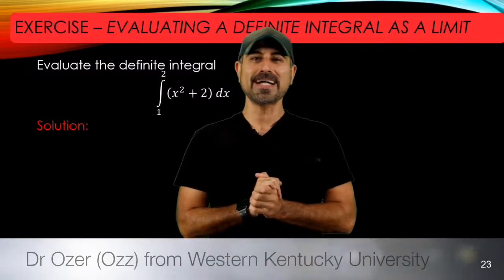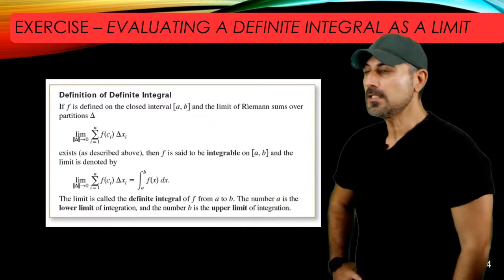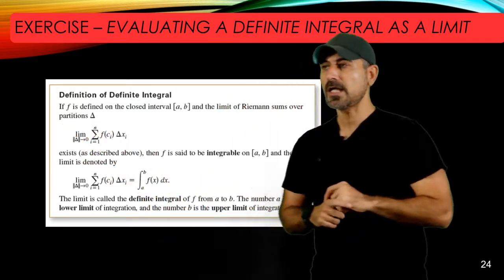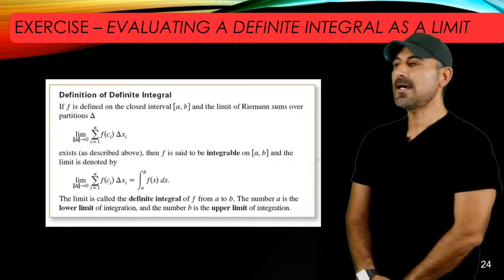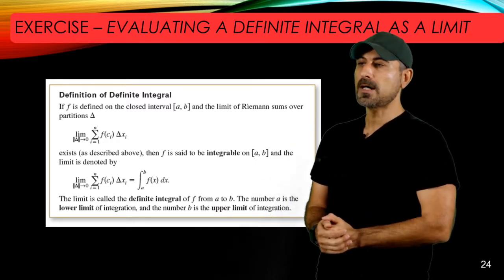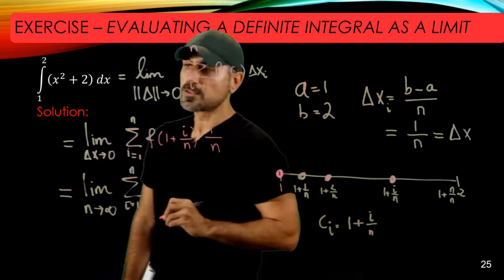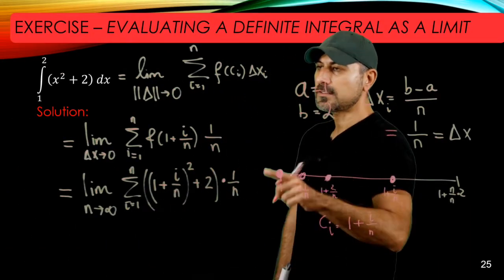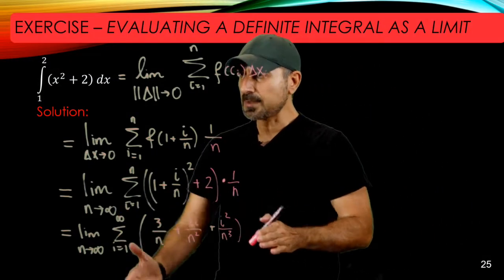How to Evaluate a definite integral by Riemann Sum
Evaluating a definite integral-Riemann sum